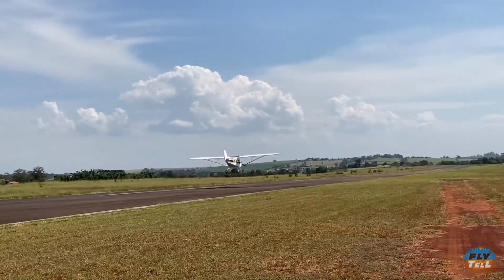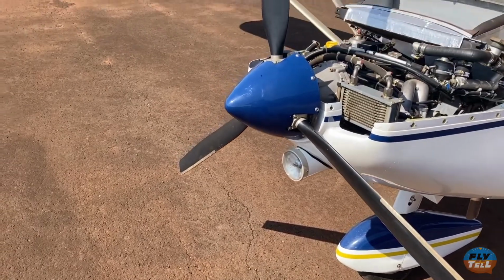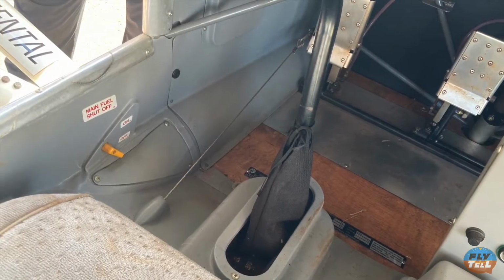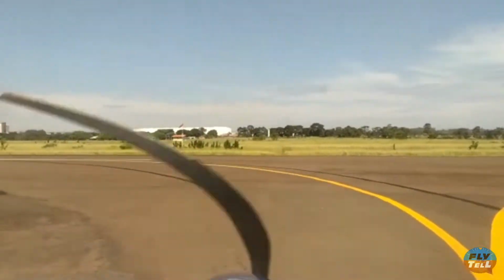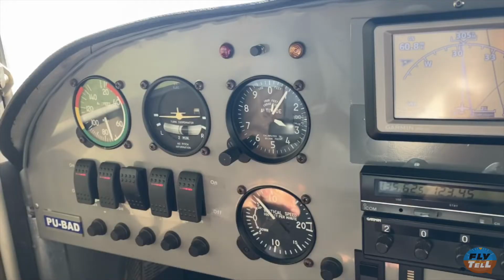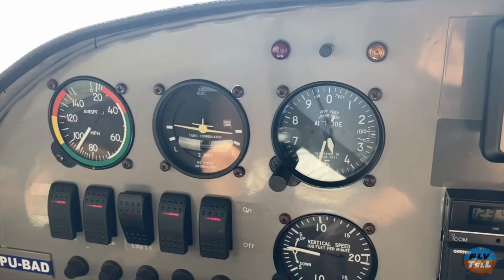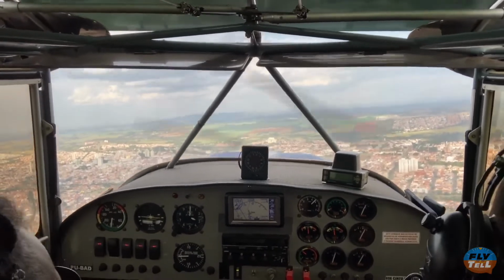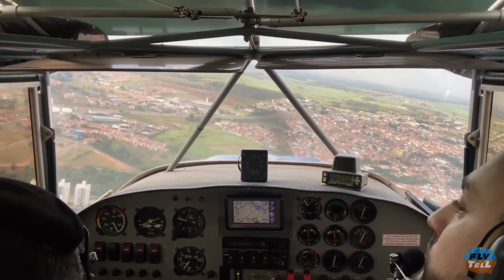Rans S6 Coyote - A generous little airplane. - ENGLISH VERSION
On this episode, we fly a Rans S6 SE Coyote... and then tell you all about it!

PRODUCED BY: Fly&Tell team.